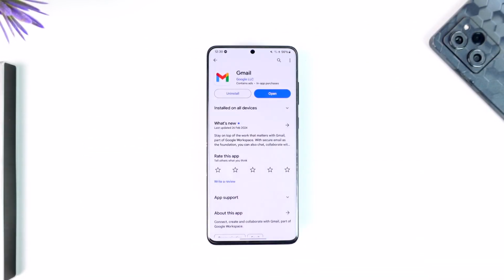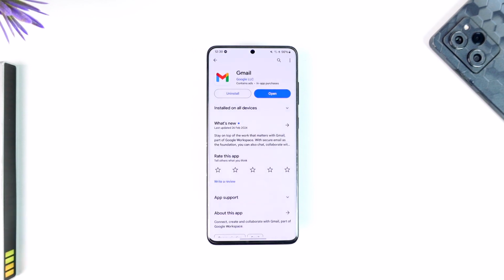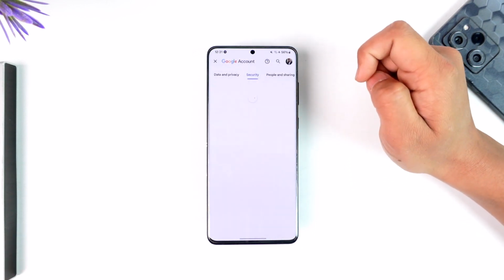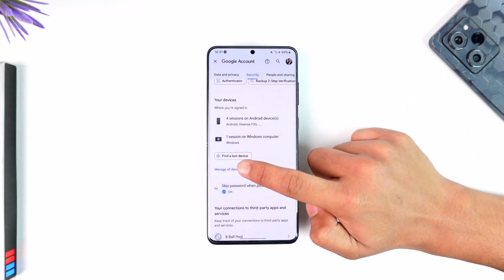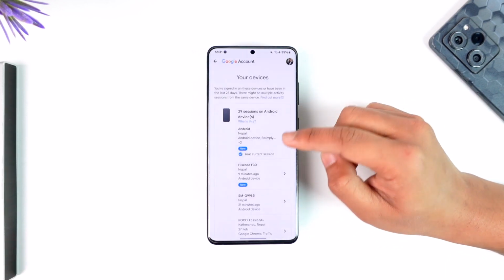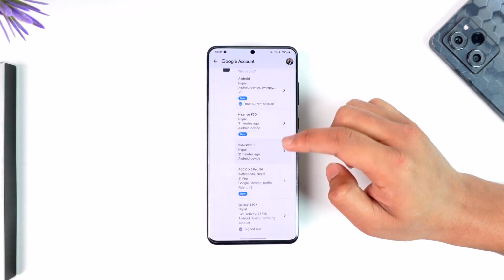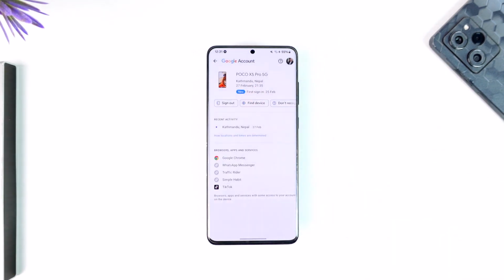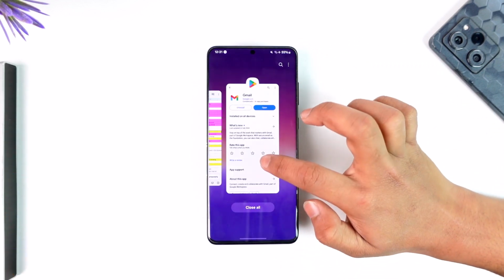How to Remove Other Devices from My Gmail Account !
This video guides you through an easy step-by-step process to remove other devices from your Gmail account. So make sure to watch this video till the end.

~ Chapters:
0:00 Introduction
0:11 Remove Other Devices from Account
0:58 Conclusion